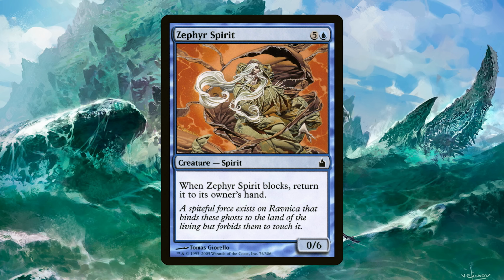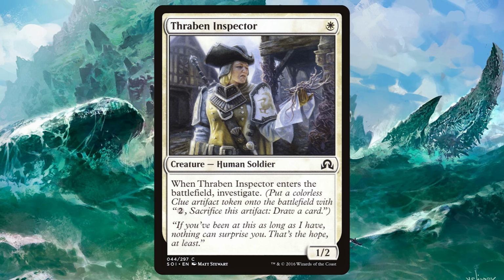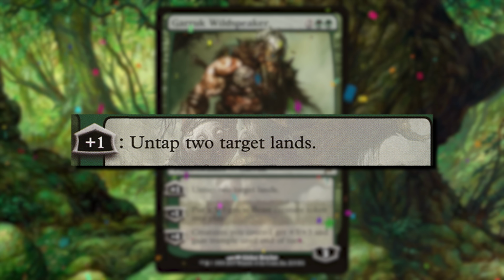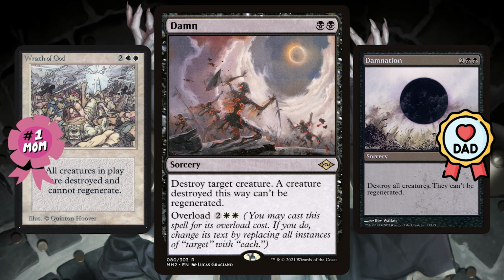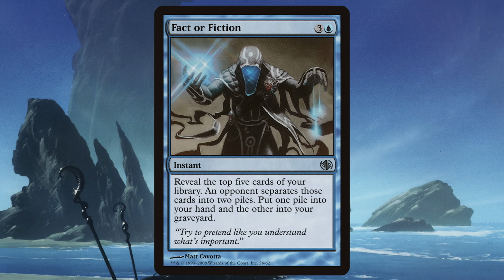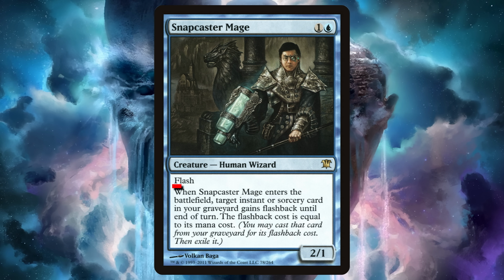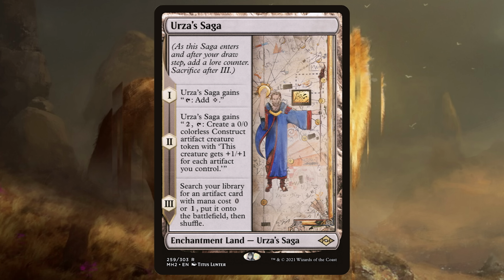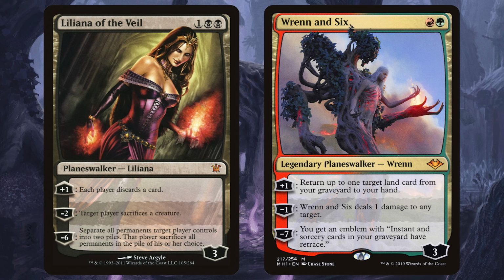These Are Brilliant Magic: The Gathering Cards!